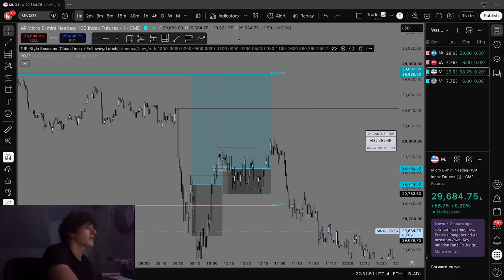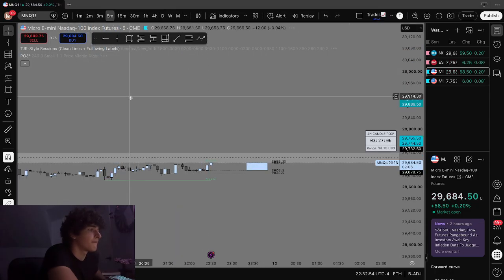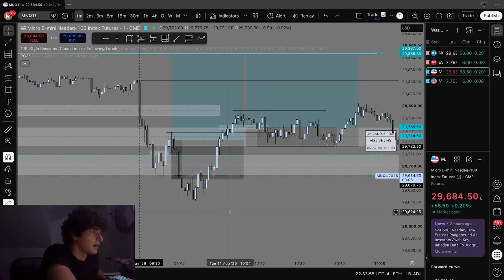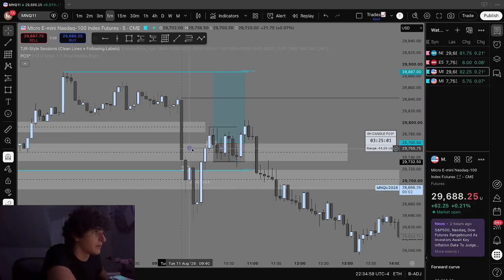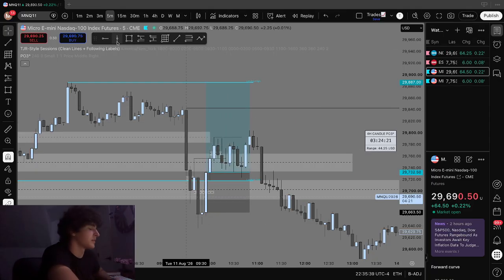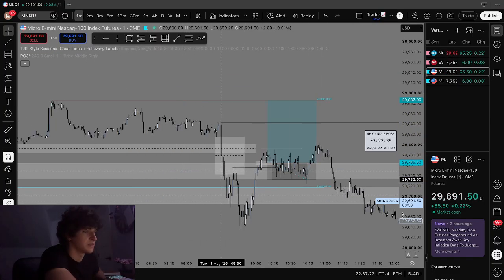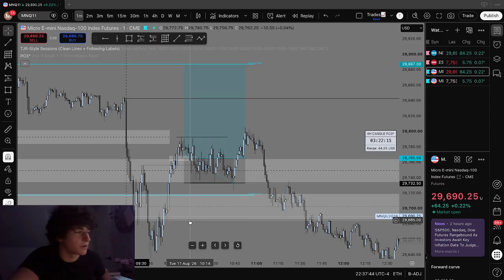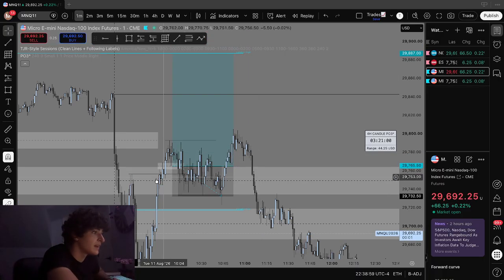Trading recap (down $741.30 today, minor set back, we not giving up)